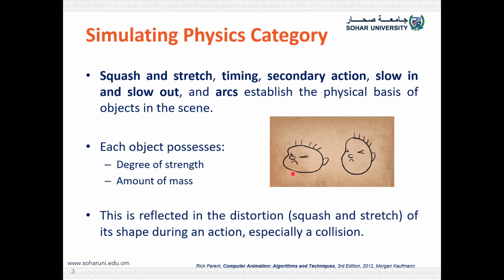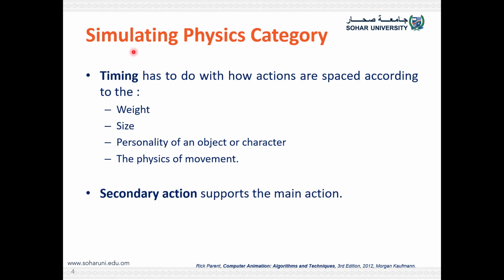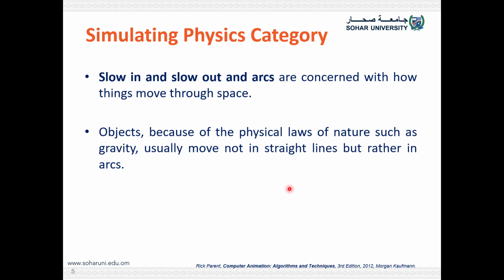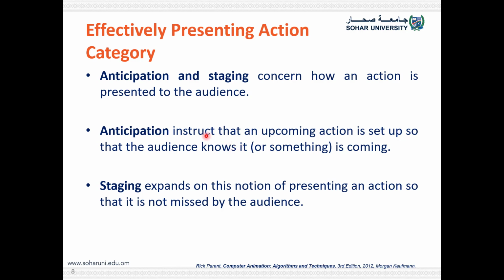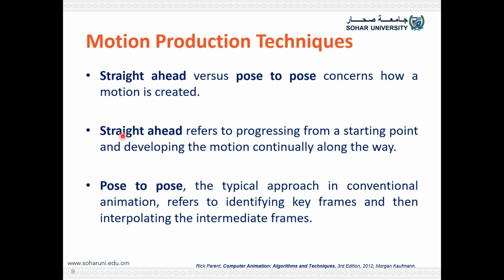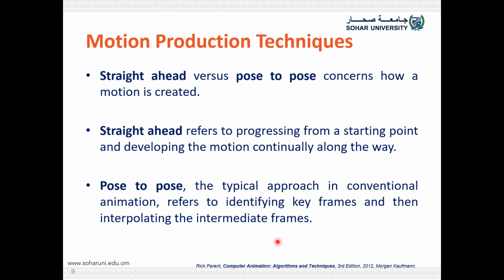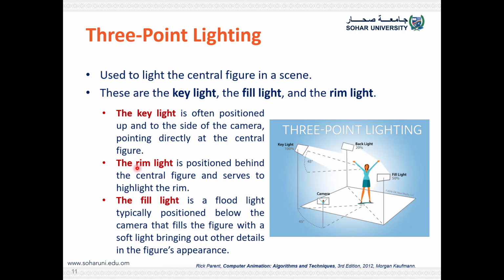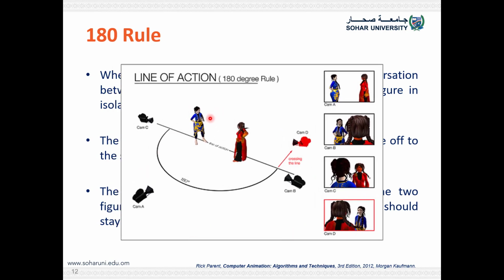COMP2222 Task1 Animation Principals